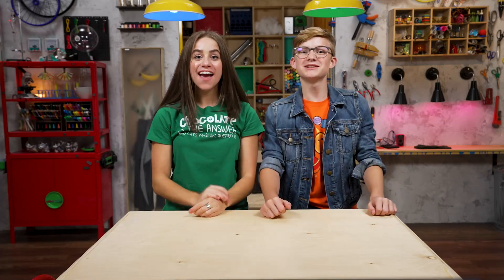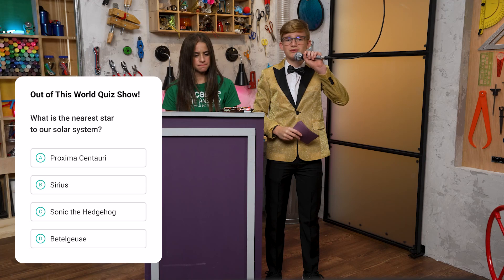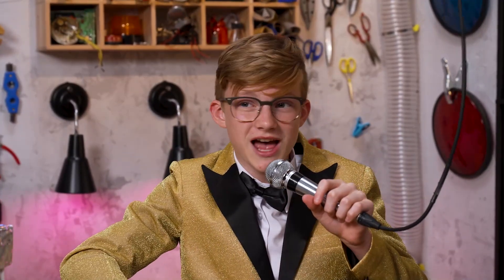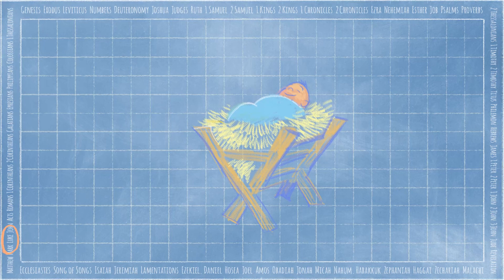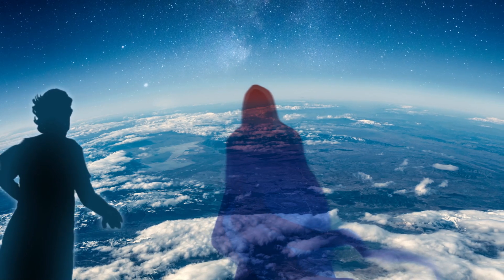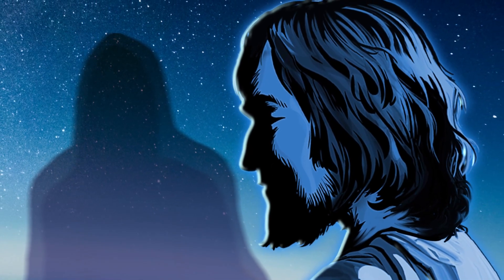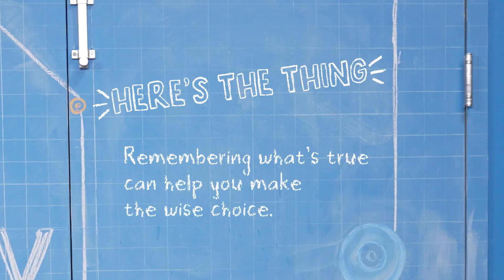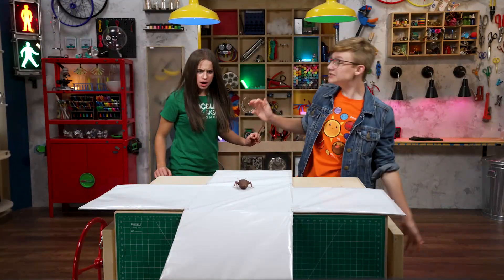Jan 22 StoryLab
Think Tank StoryLab Wk4
Join us in person each Sunday at 8am, 9am or 10:30am for CC Kids at Christ Church!
ChristChurchMequon.LIFE/kids

*Video for home use only. Posted with permission.